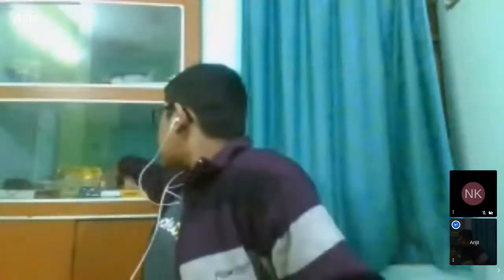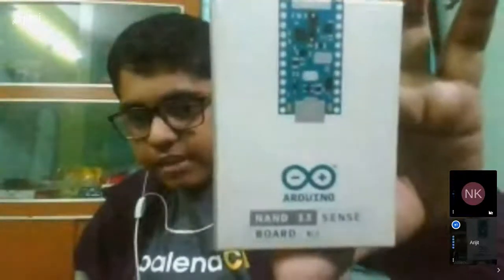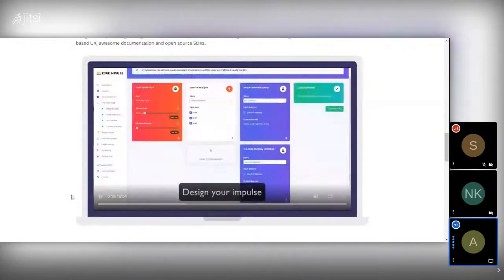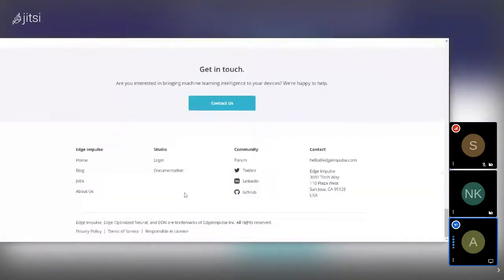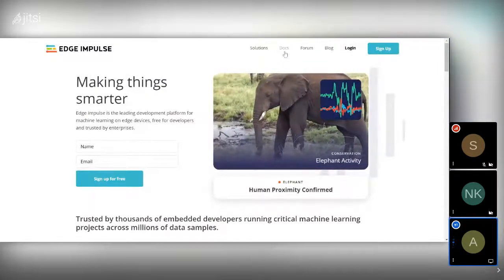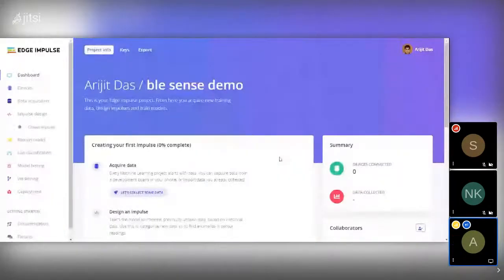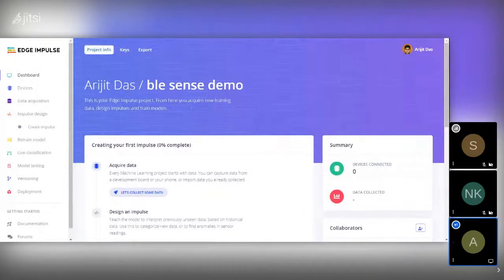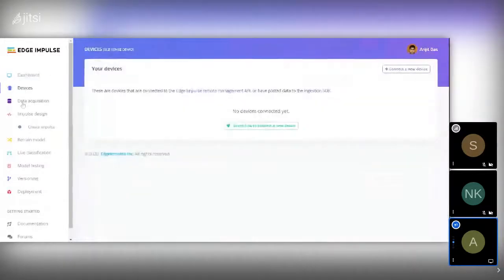TinyML Aspirants Meetup - December 2020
Hello! ,
Thanks for joining in. This is the December meetup of TinyML Aspirants Community. Join us every month as well discuss the best of innovation with the best people in AI and IoT space.